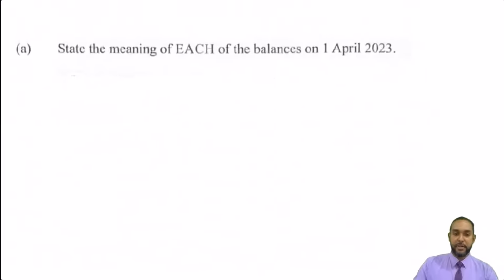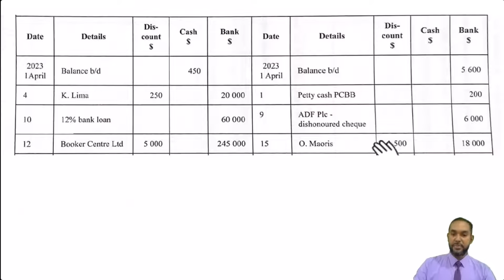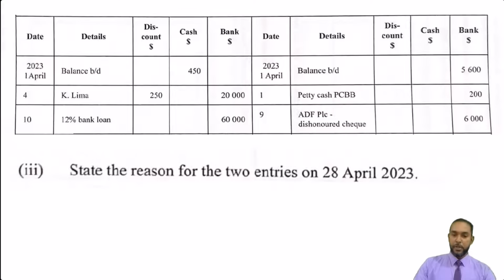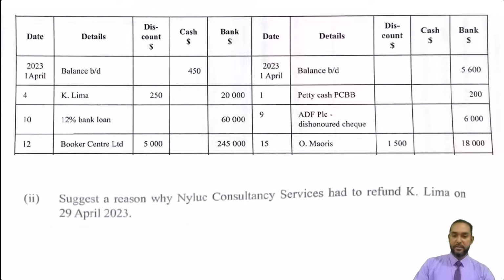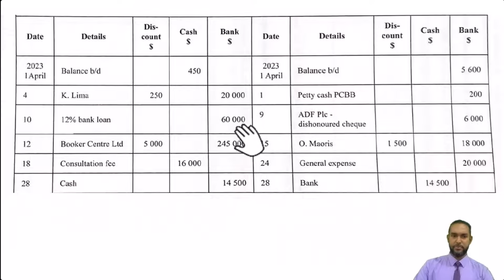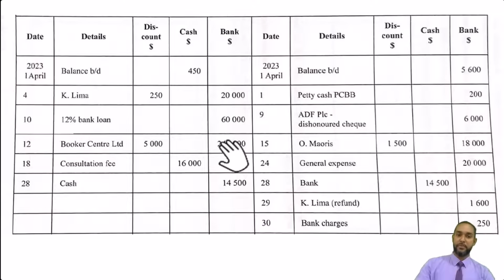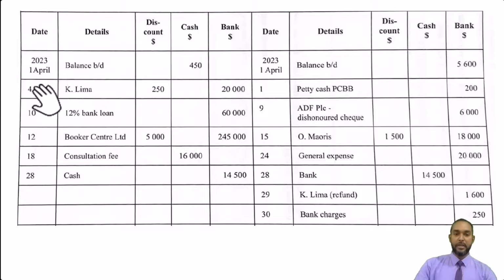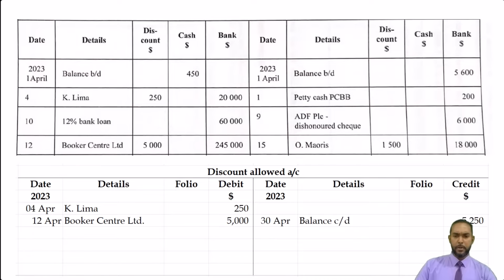PoA - May 2023 P2 Q2 - Cash book | Cash book analysis | T-accounts | Double-entry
00:00 - Intro
00:25 - Question 2 a - c - Cash book analysis
07:59 - Question 2d (i) - T-account (K. Lima)
09:35 - Question 2d (ii) - T-account (Discount allowed)
10:10 - Outro

Remember...

A
Different
Ap proach
To it

Much love!